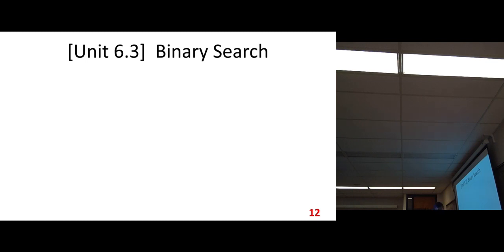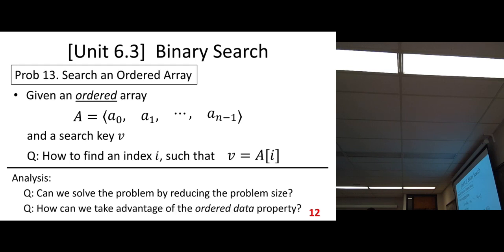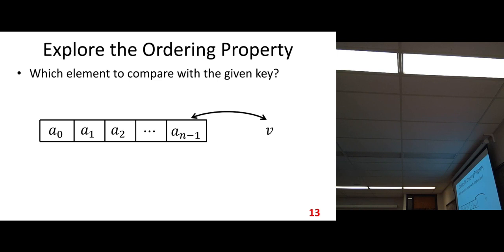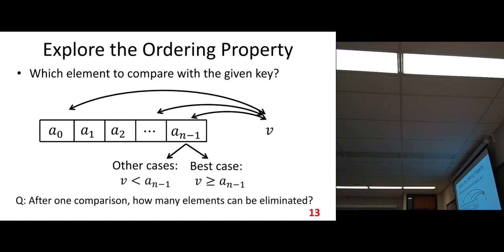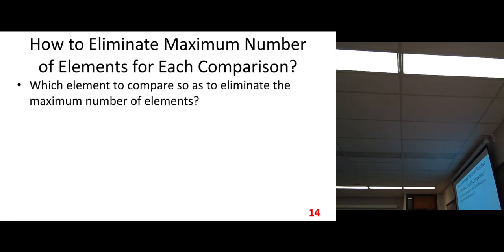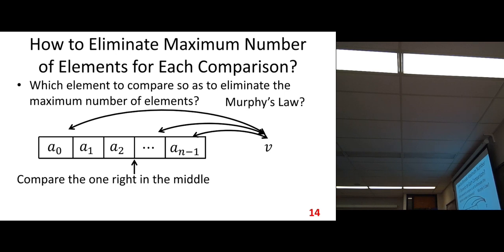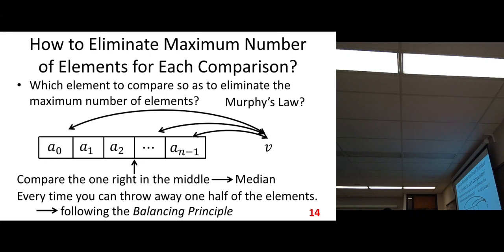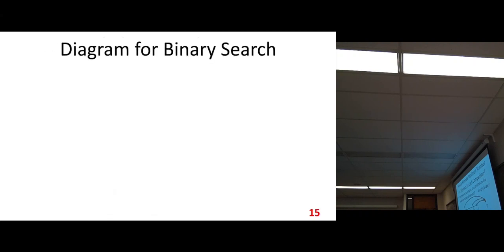CS3130SP2020inclassBinarySearch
This video is for teaching at UMSL.